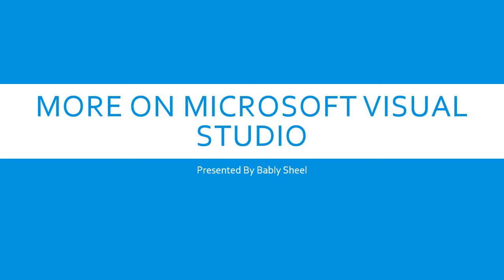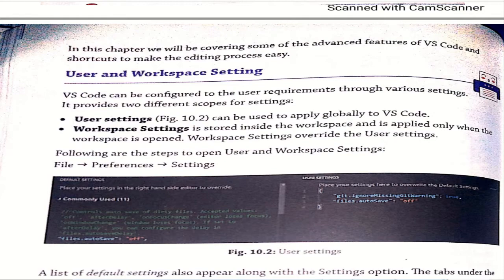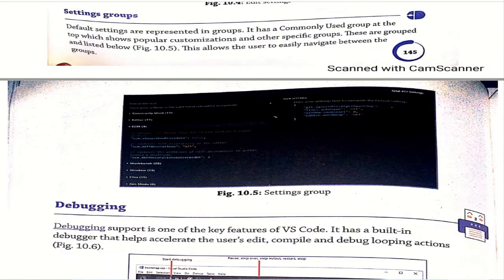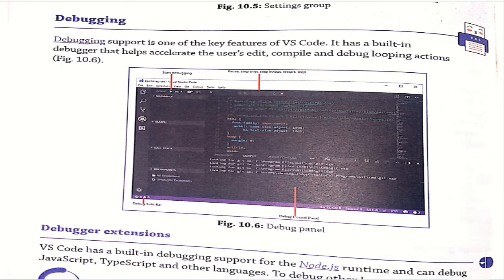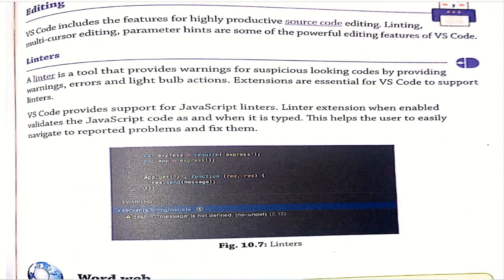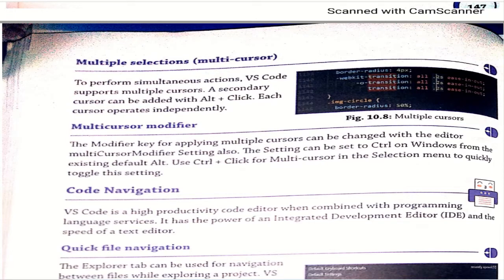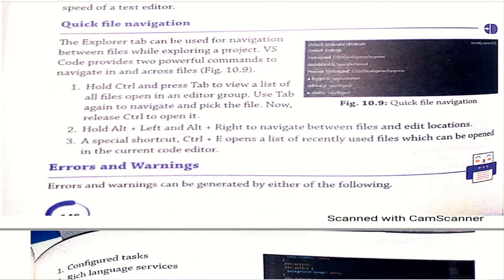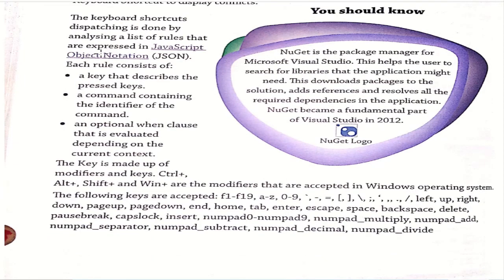More on microsoft visual studio-7